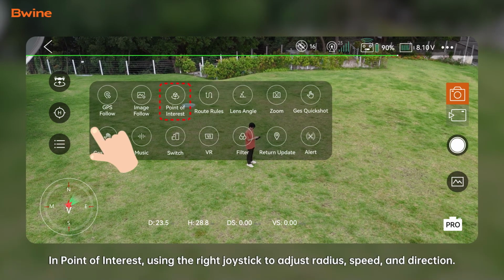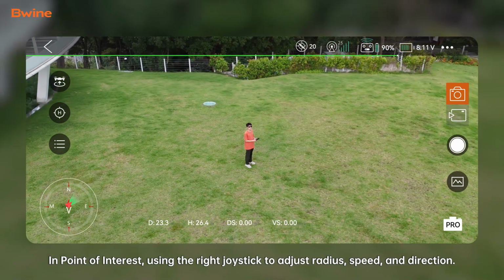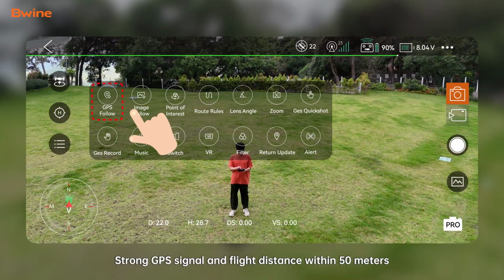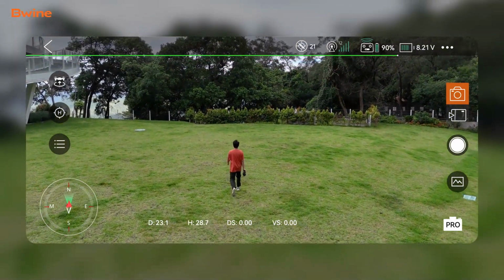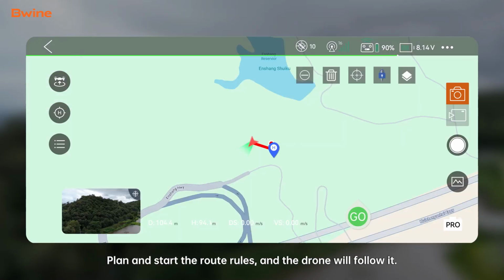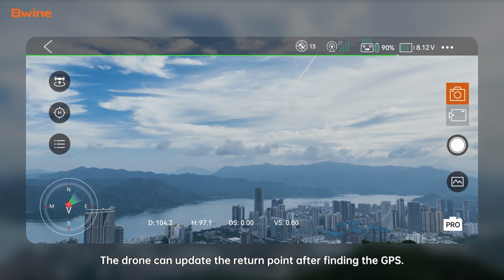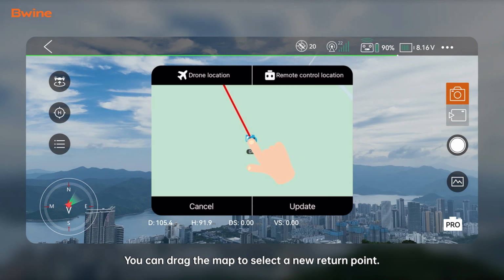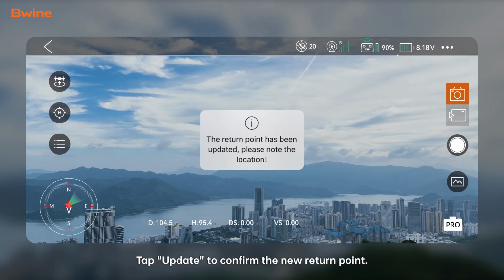F7MINI 4K - Smart Feature Tutorial